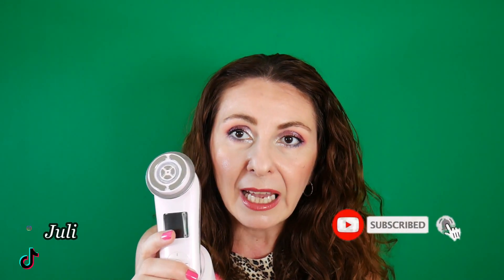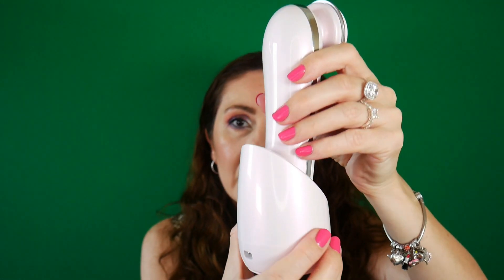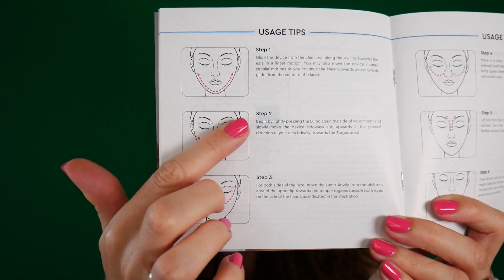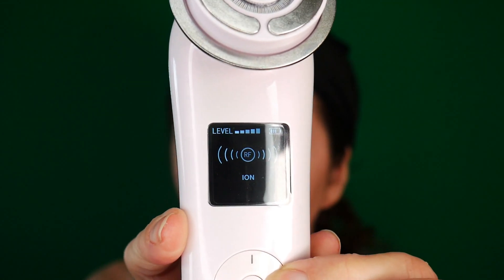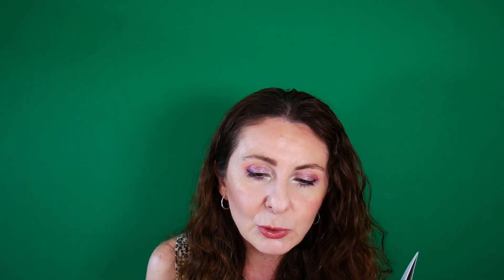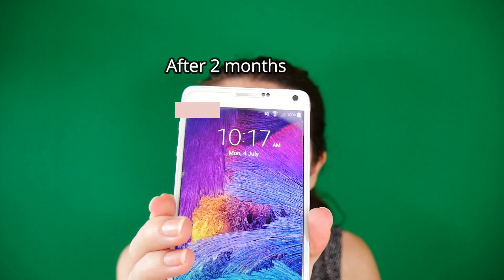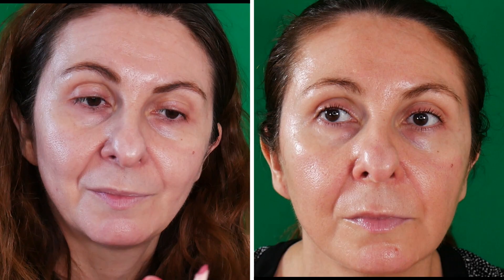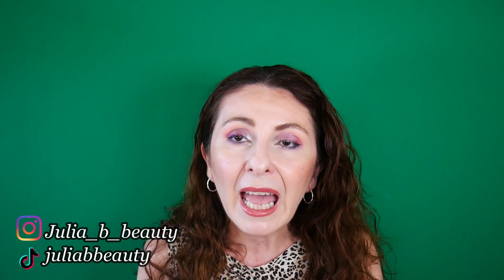Evenskyn Lumo | A Clinically Proven Anti-Aging Reverser 2 Months Update w Pictures Before & After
Evenskyn Lumo | A Clinically Proven Anti-Aging Reverser 2 Months Update on Over 40 Skin
The below codes offer $$ of when you buy any of these devices as follow:
( excepting photoshopping, editing, or other offers related to ranking success )

My favorite brushes :
Karativa
↳ additional 15% order if purchase amount exceeds:
UK: £43
Australia: $77 AUD
FR/EU: €48
My favorite hair drier Zuvi Halo
⏩ My favorite SUN Protection Products!

⏩ EltaMD UV Elements Broad-Spectrum SPF44 ( MY HOLY Grail )
⏩ My colored contact lenses by Just4Kira